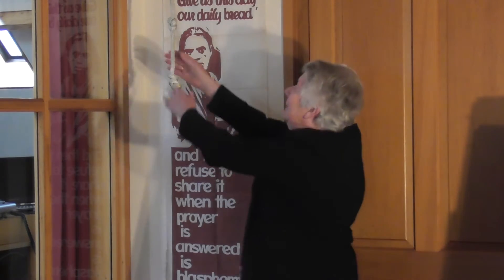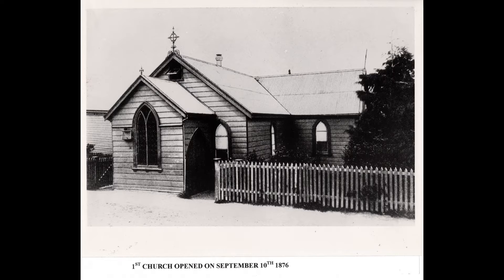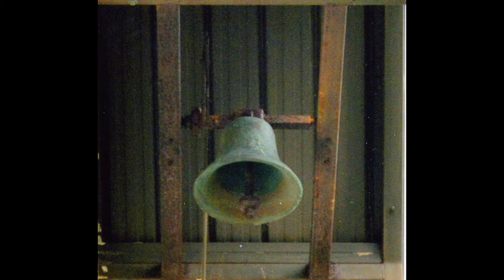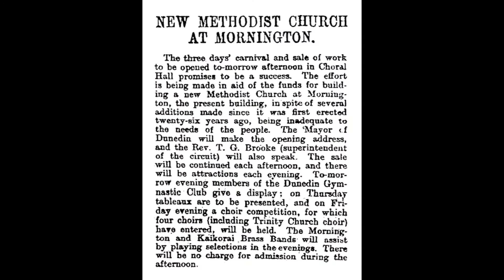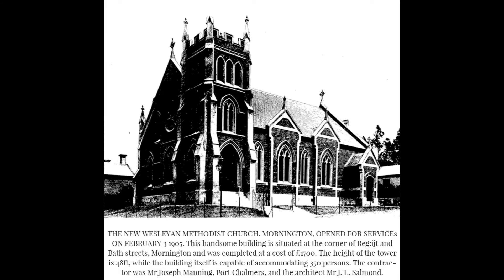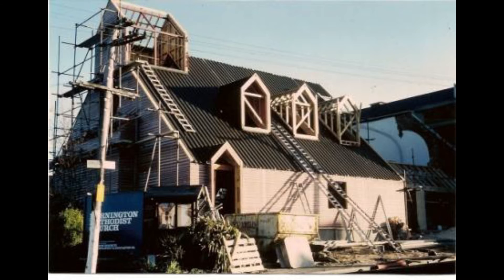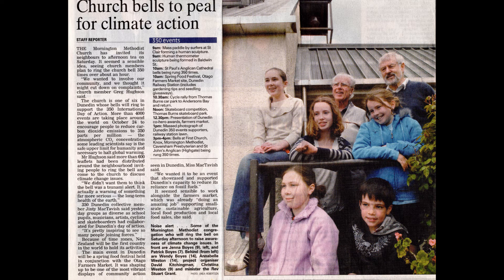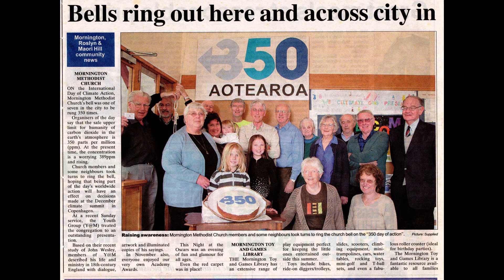Church Treasures: The Bell